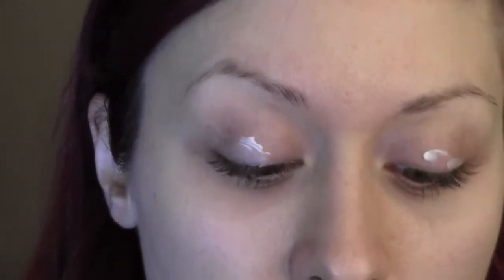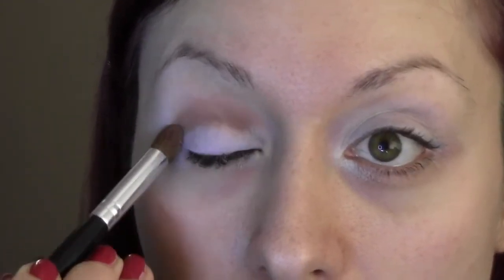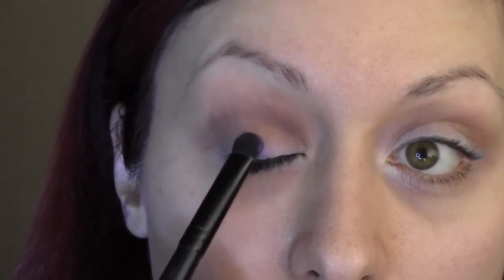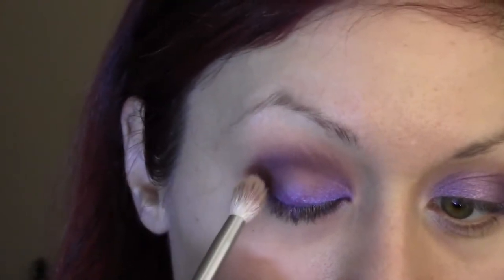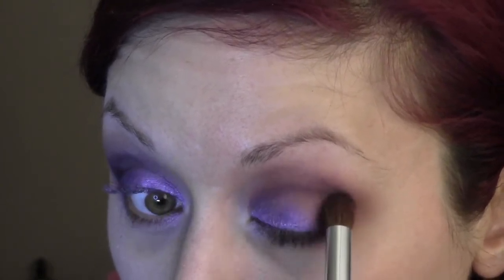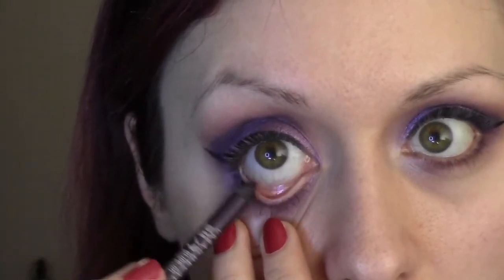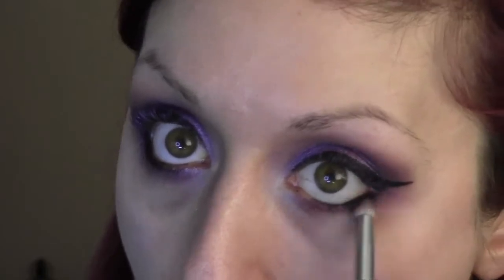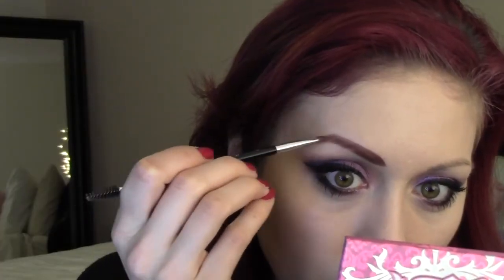Instense Purple Smokey Eye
I wanted to do something a little different than the usual neutral eye makeup. So here is a pretty purple alternative for your daring nights out or just anytime. Also, sorry for the typo at the very end "beautifult" hahaha. I didn't really want to redo the ending just for that though. forgive me xoxo

Products Used:
Sugarpill loose eyeshadow in Hysteric
MAC Eyeshadow in Fig 1
MAC Eyeshadow in Shadowy Lady
Maybelline eyestudio cream liner in Blackest Black
Urban Decay 27/7 eye pencil in Riot
L'Oreal Voluminous False Fiber Lash mascara
L'Oreal Voluminous Carbon Black mascara
Anastasia brow duo powder in Auburn
Inglot eyeshadow in #409 or 405
MAC Prep and Prime highlight in Light Boost
Makeup Forever HD loose setting powder
Rimmel Show off lip laquer in Solstice